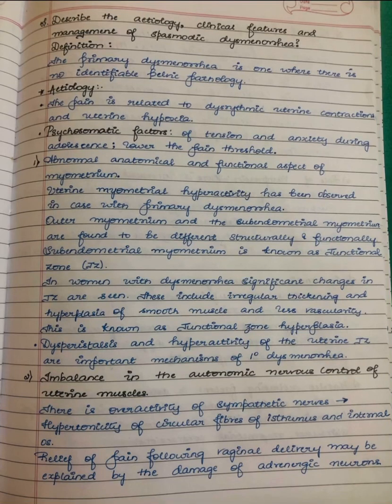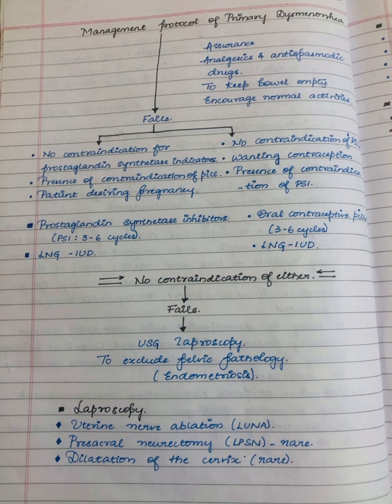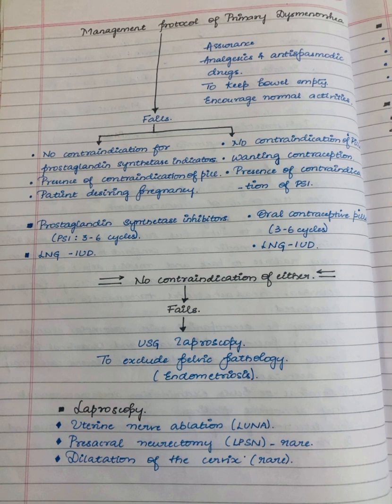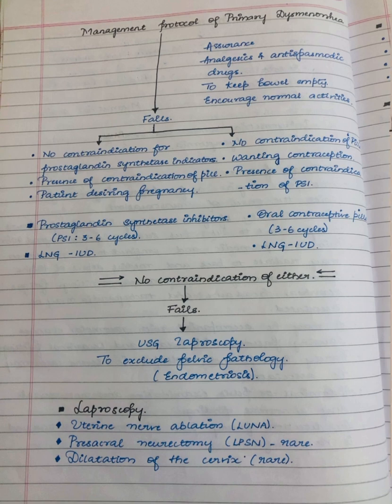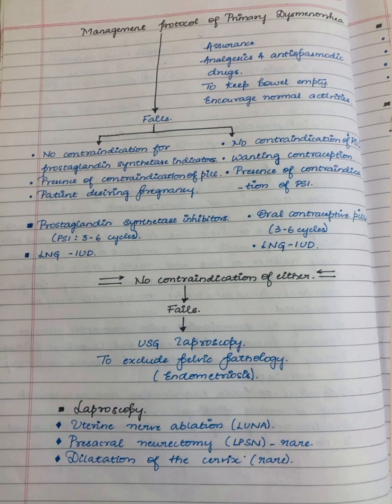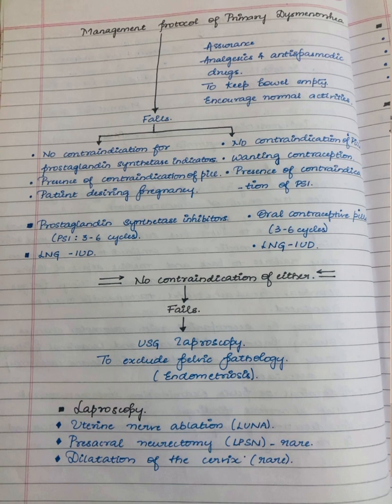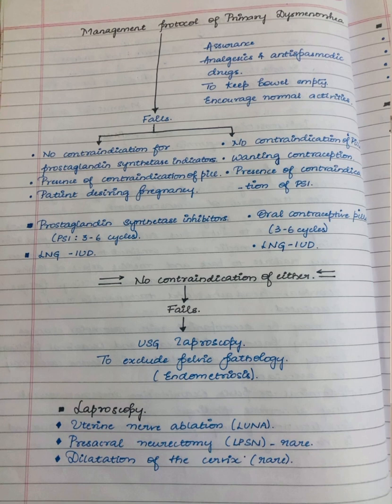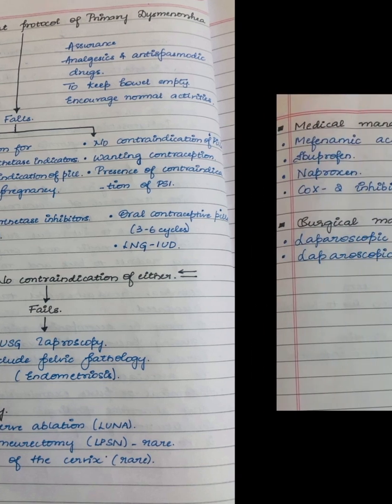Management of primary dysmenorrhea by safeeah khan